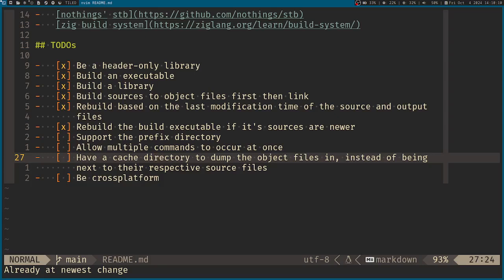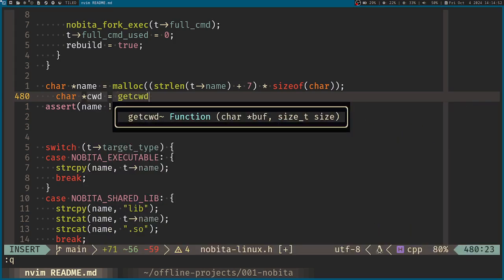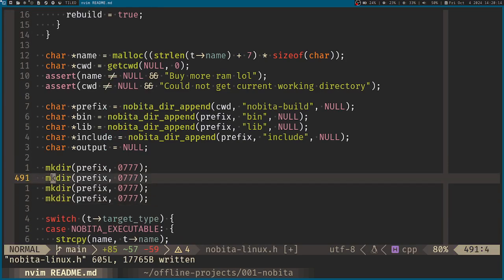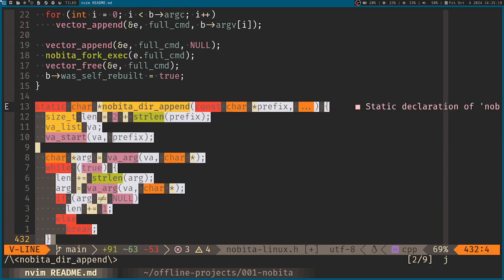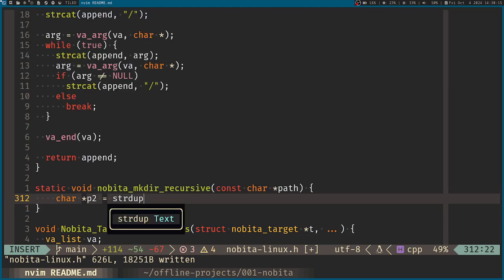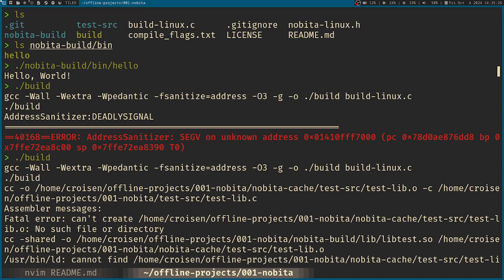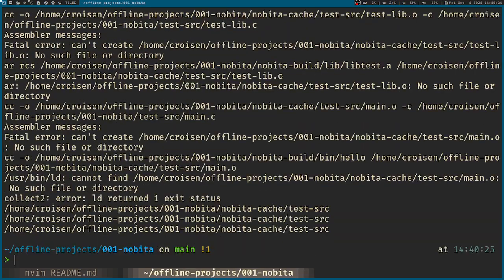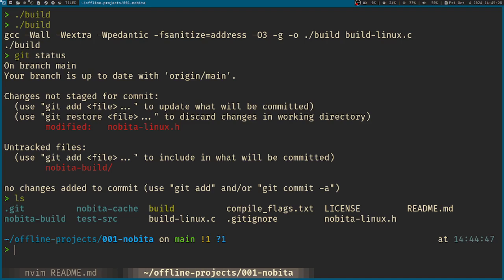nobita.h #06 : Prefix Directory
We finally implemented prefix directories, though I should say that this is more like a local prefix than the global prefix used in a whole system. Though now that I think about it, nobita still doesn't have a way to import headers from library dependencies to the prefix.